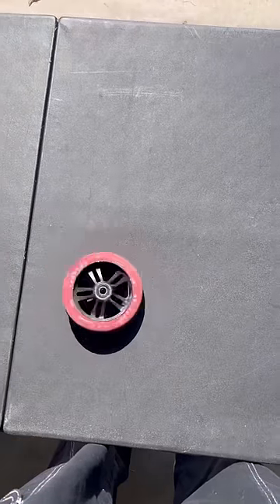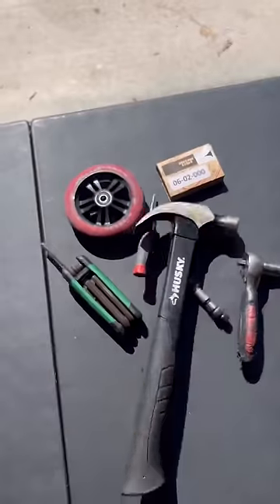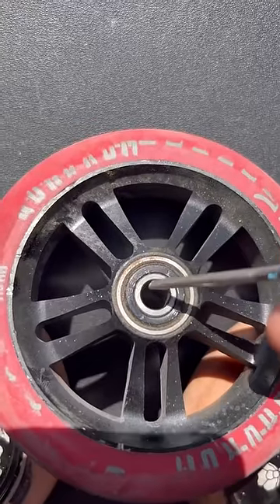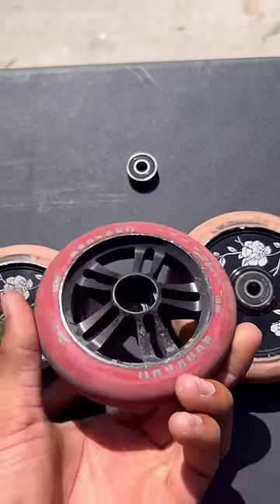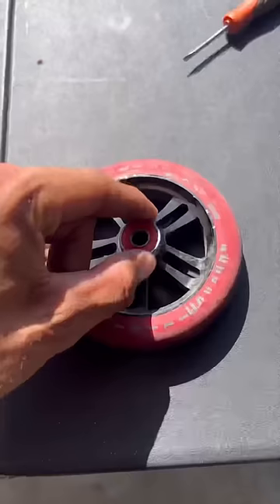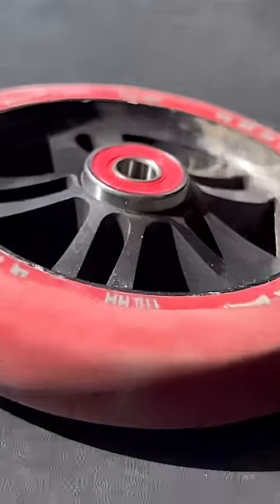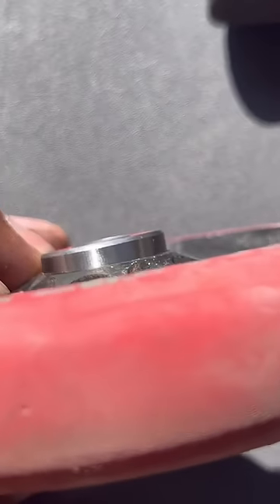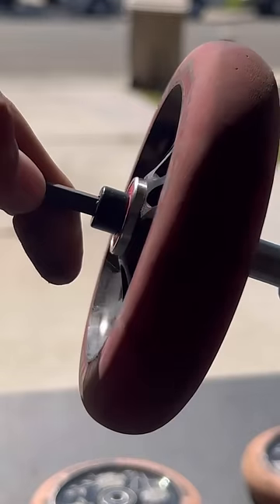How to: Replace Scooter bearings!